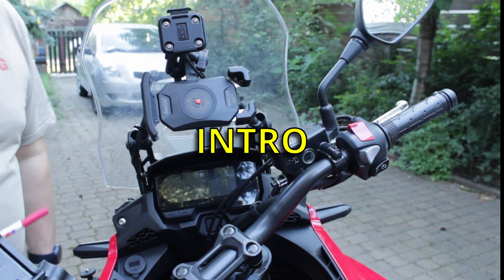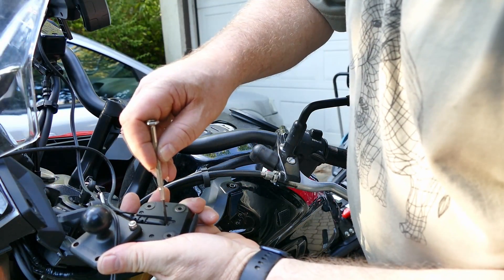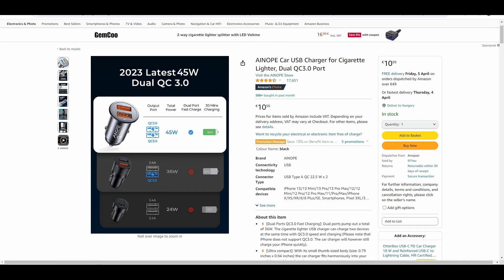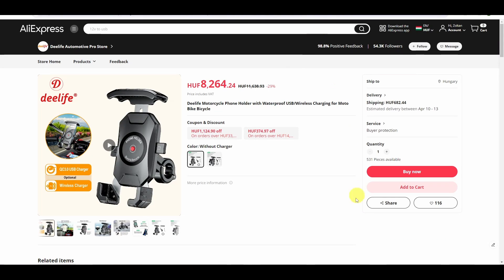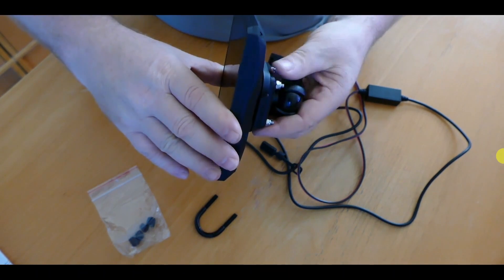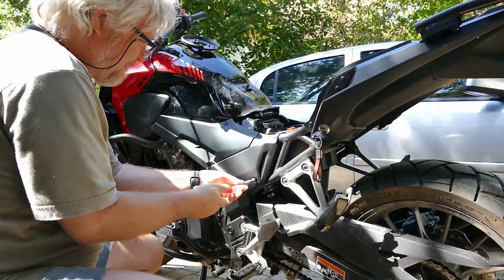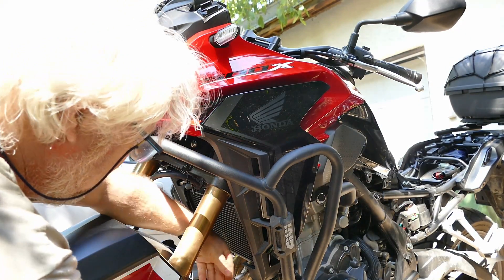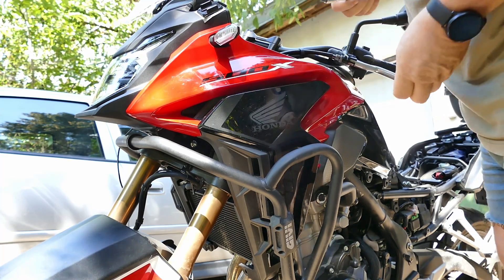CB500X USB port, GPS and Phone charger- electrical wiring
In this video I will present some possible options you got installing a USB port on  your CB500X, and the electrical connection of a USB port, a GPS and Phone charger/holder

00:00:00 INTRO

00:00:52 USB CHARGER FOR YOUR CB500X

00:02:13 PHONE HOLDER/CHARGER

00:02:33 GPS HOLDER/CHARGER

00:02:57 INSTALLING THE USB CHARGER, ELECTRICAL CABLE CONNECTION

00:13:11 INSTALLING THE WIRES FOR THE PHONE AND GPS